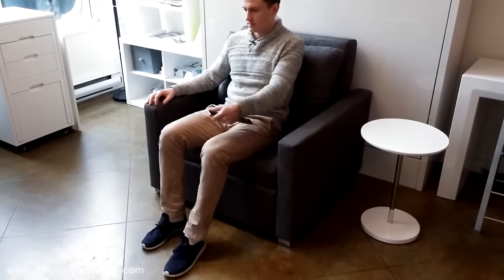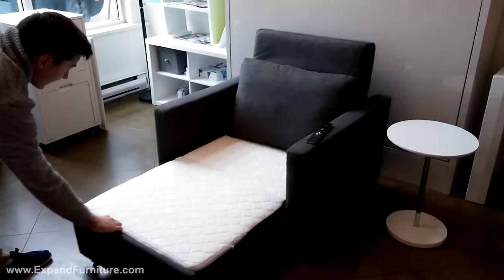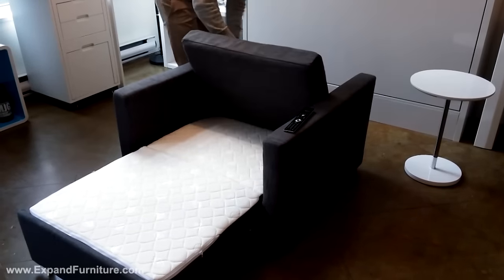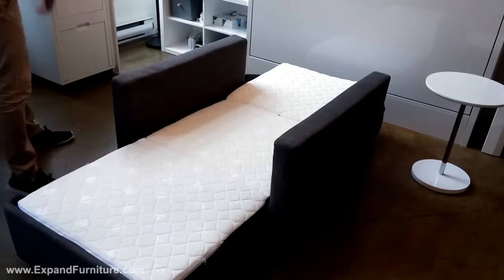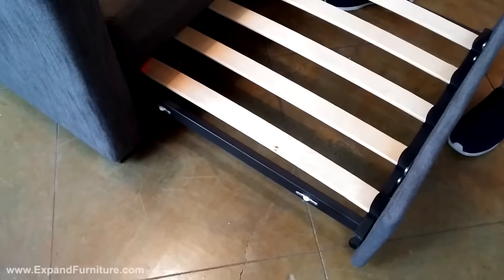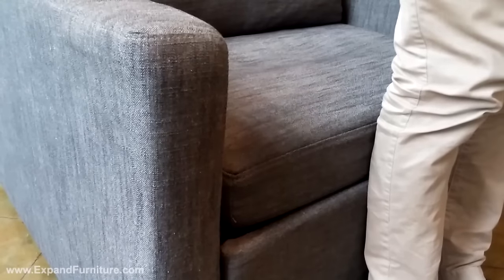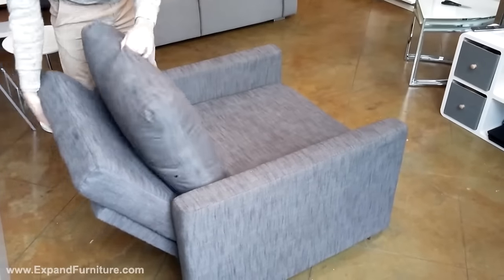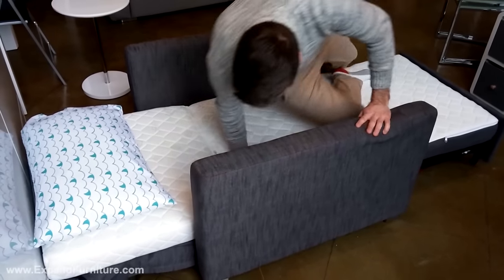Harmony Single Sleeper sofa with memory foam demonstration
Watch as this mini sofa changes into a lounge sofa and then a comfy single bed.  It uses a tri-fold memory foam paired with a slatted wood base and intuitive mechanics.